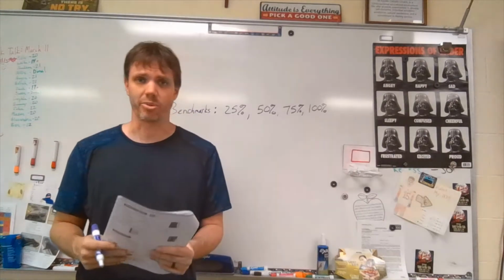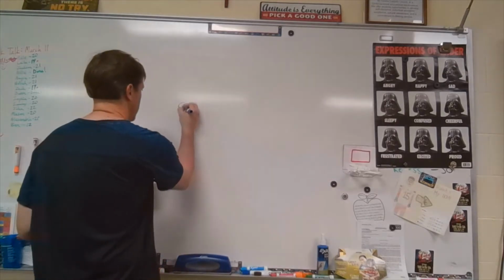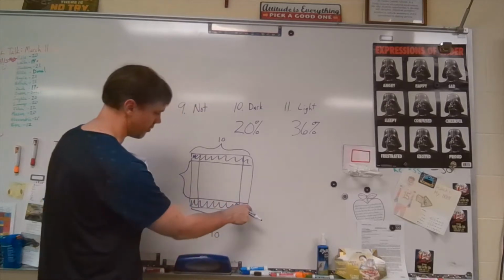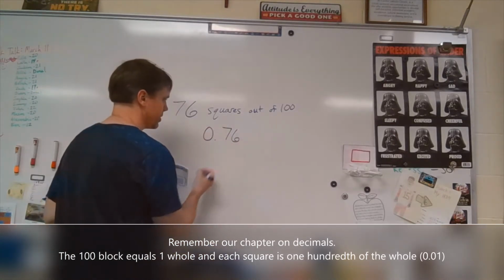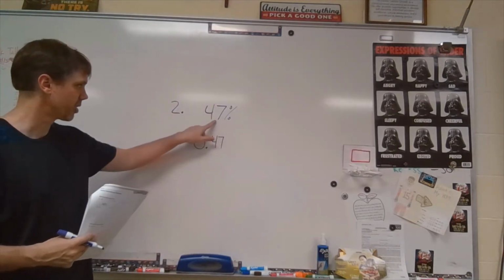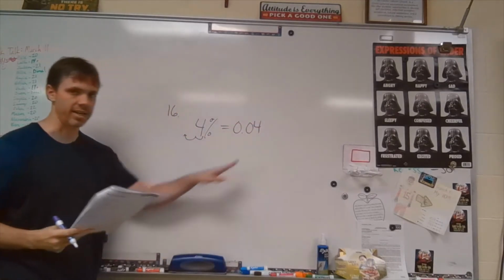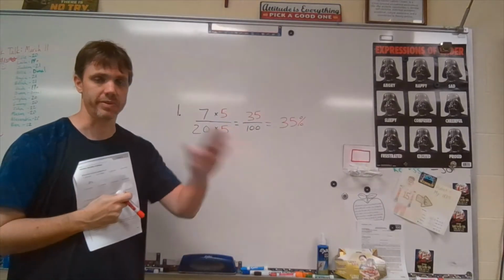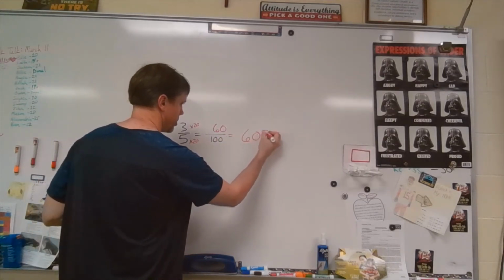Math 6 Lessons 4 - 6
Getting Ready for Grade 6 Lessons 4 - 6
Lesson 4: Model Percent
Lesson 5: Relate Decimals and Percents - 10:20
Lesson 6: Fractions, Decimals and Percents - 17:06